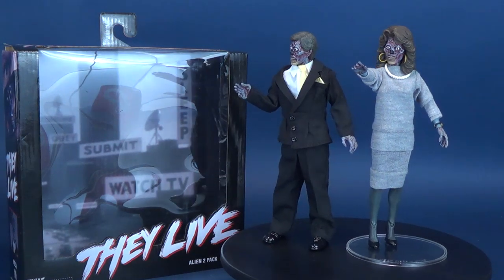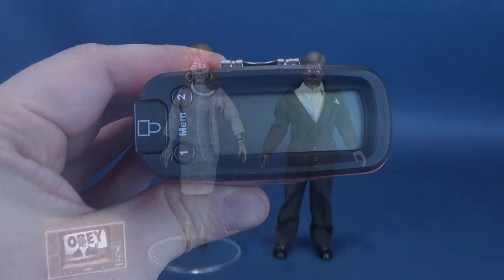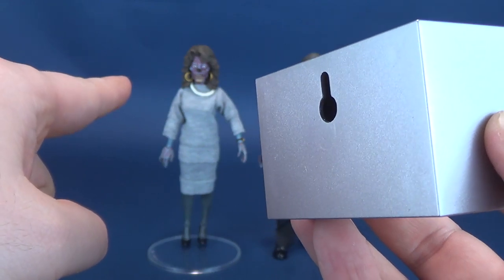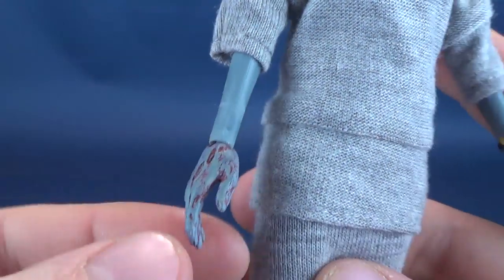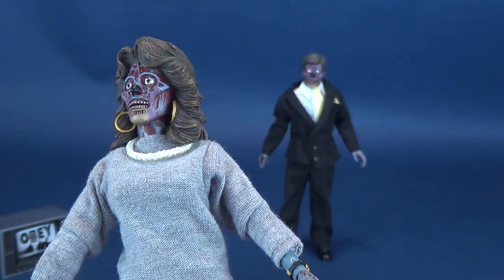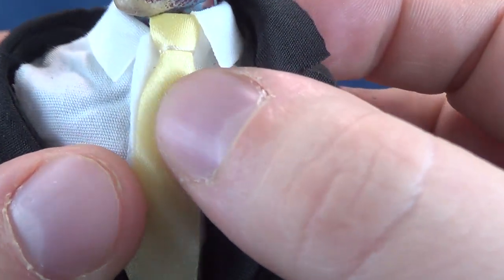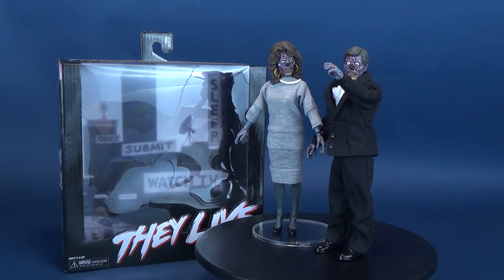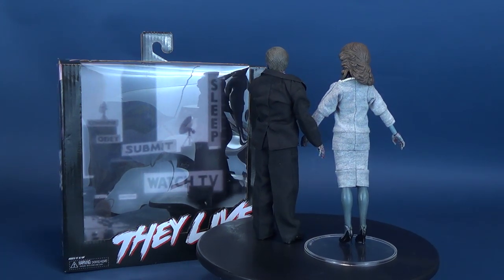NECA They Live Retro Cloth Alien Two Pack | Video Review HORROR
This Video is recommended for Viewers over the age of 13.

This Following Video Review is for the NECA They Live Retro Cloth Alien Two Pack which is for an Adult Collector

It is based on characters that appears in the 1988 Sci-Fi/Horror Film which was Rated R

Under the Rating System for the Motion Picture Association of America a Film Rating R is Restricted Under 17 - Requires accompanying parent or adult guardian. Contains some adult material.

6975 Meadowvale Town Centre Circle
Suite #196
Mississauga, Ontario
Canada
L5N 2V7